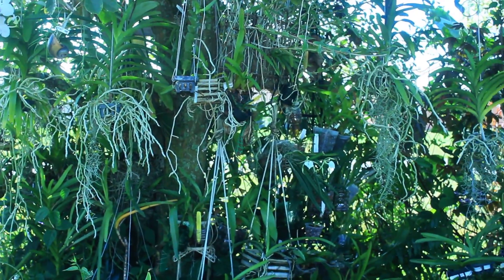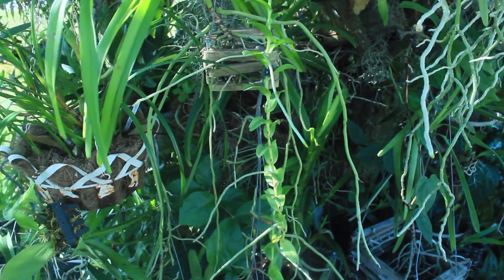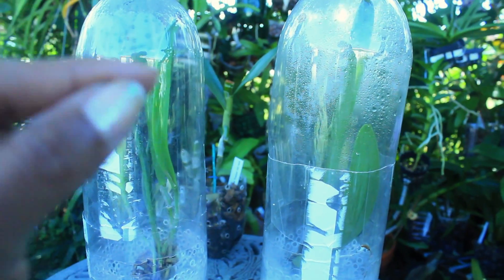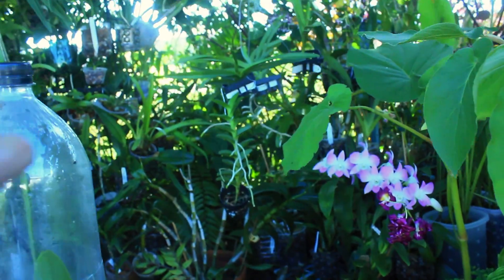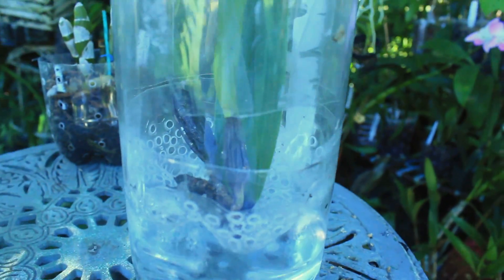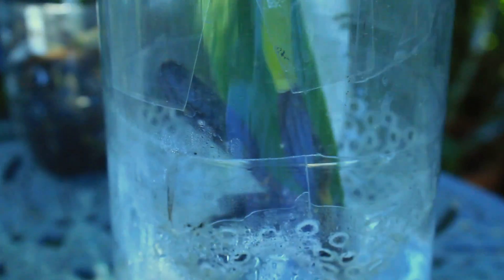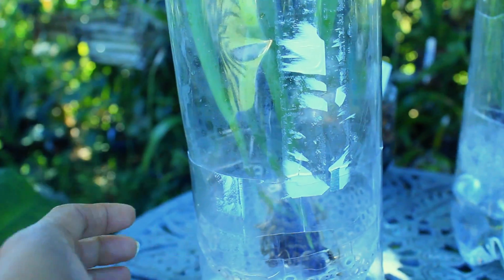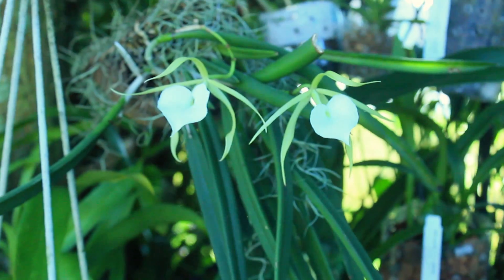ORCHID RESCUE- ROTTING, VIRUSES AND INFECTIONS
Here we talk about the dark side of growing our orchids...addressing rotting, viruses and infections...it's a scary topic but one that needs to be understood by any orchid grower so that we may be able to identify and take the needed action.